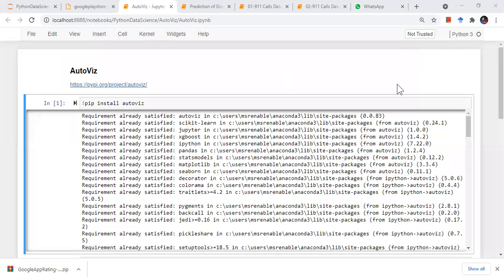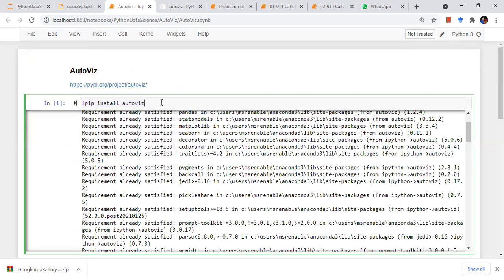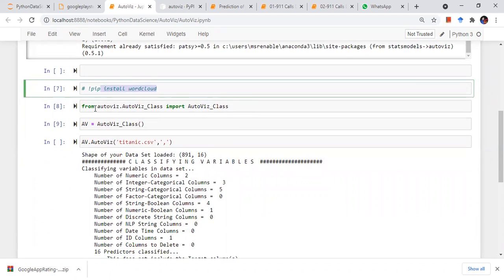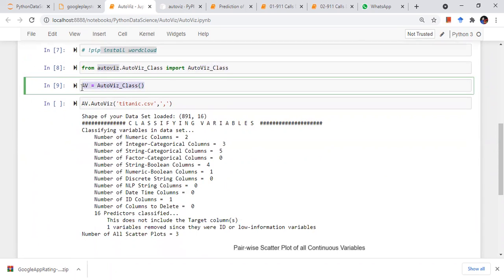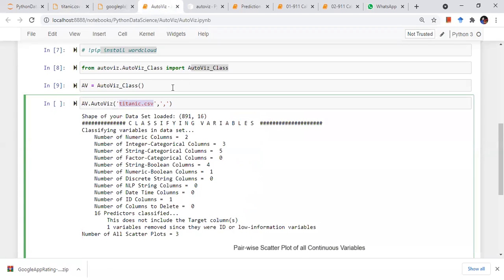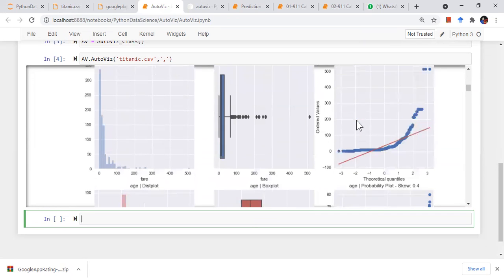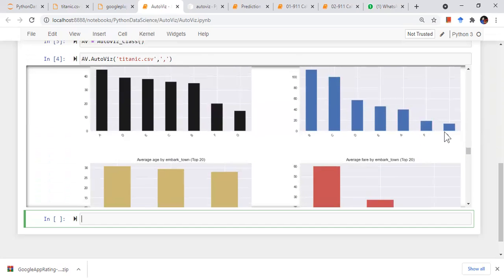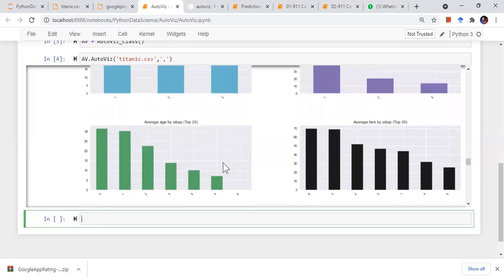AutoViz : Auto Vizualization in Python